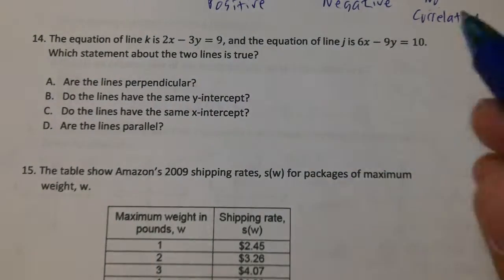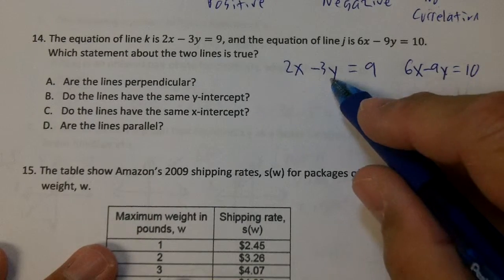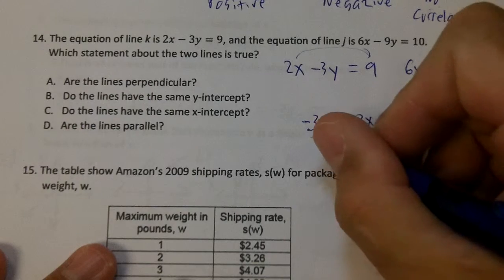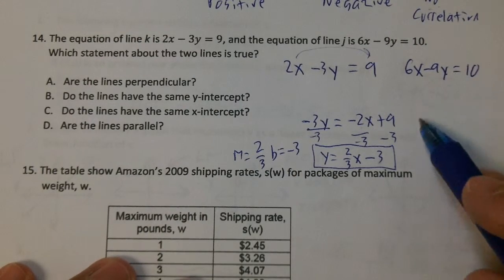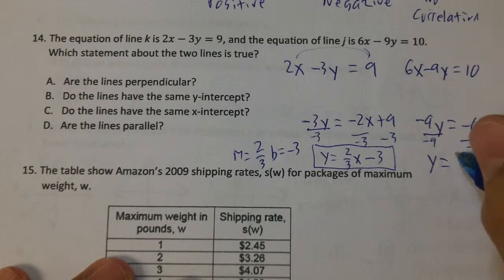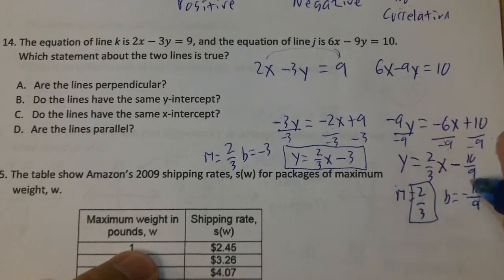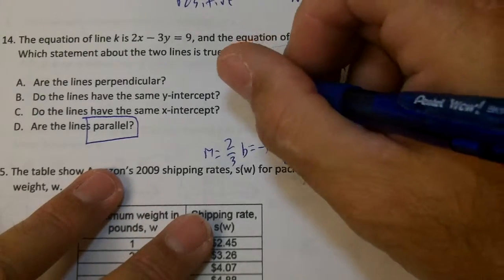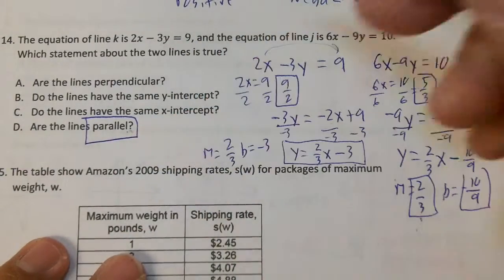ALG 2 2 REV 2015 14